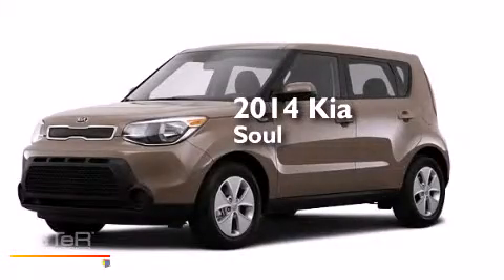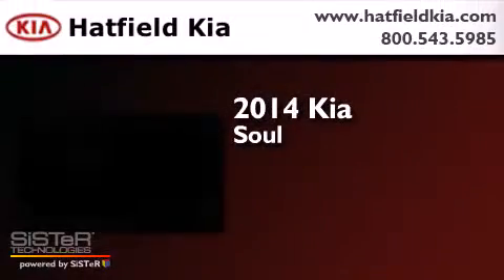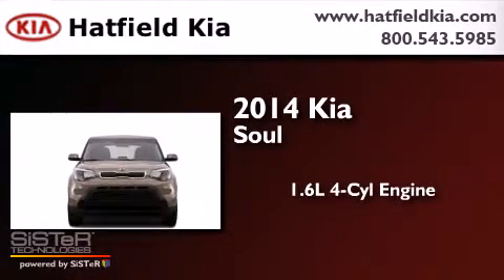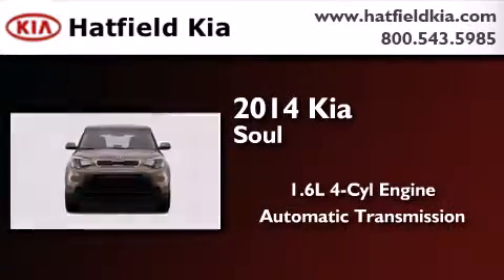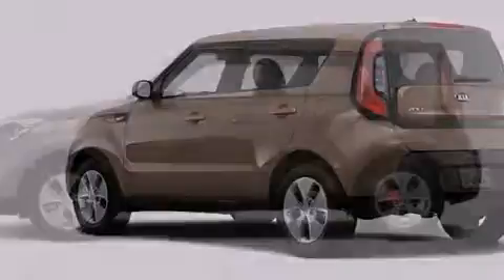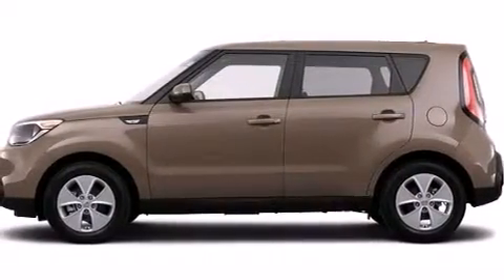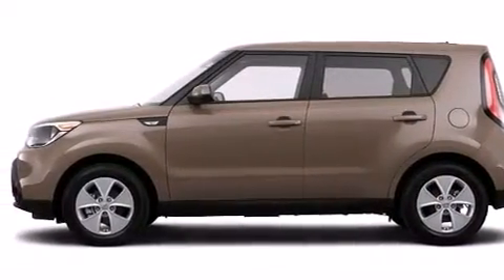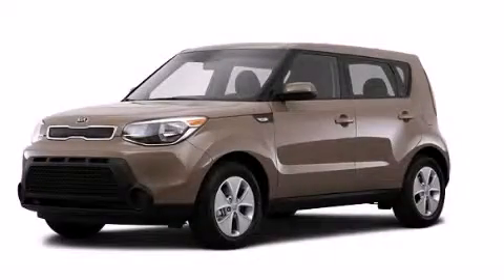2014 Kia Soul Columbus OH 43228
We've been honored to serve the Columbus OH area , we promise that your experience at our dealership will exceed your expectations ! Year : 2014 Make : Kia Model : Soul Engine : 1.6L I-4 cyl Trans . : 6 speed automatic Exterior : Clear White Miles : 10 Interior : Black Hatfield Kia 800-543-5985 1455 Auto Mall DriveColumbus Columbus , OH 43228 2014 Kia Soul Columbus OH